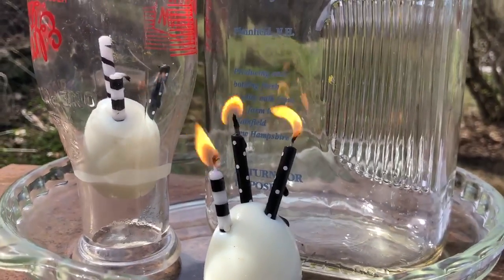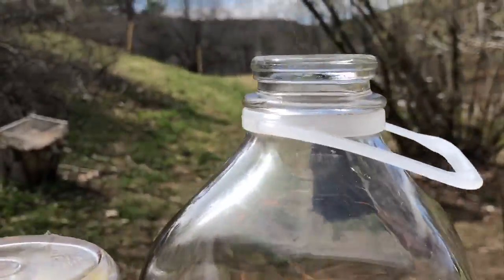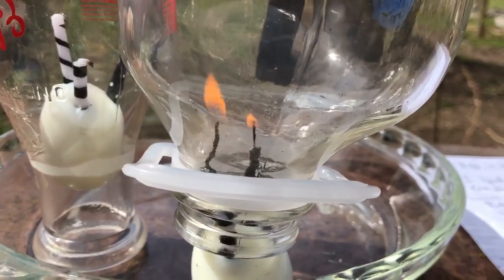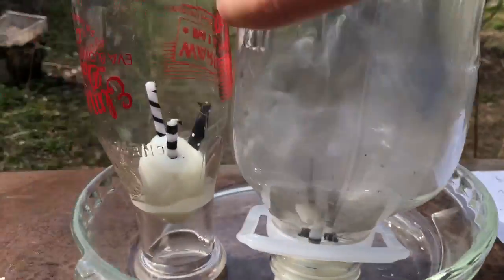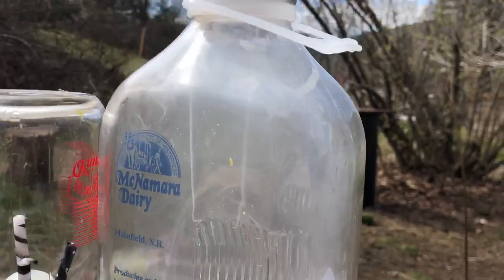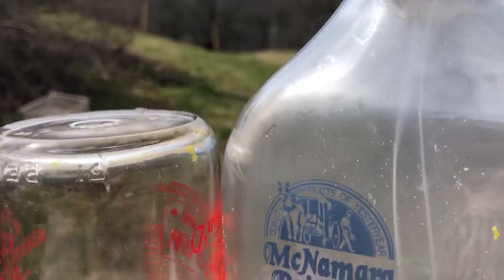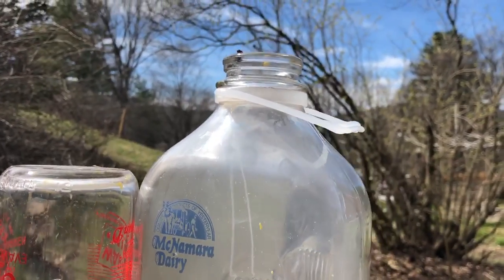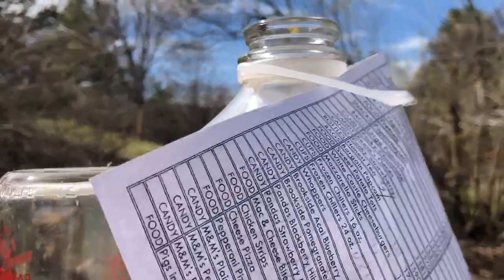egg in a bottle trick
Egg gets sucked into jar!